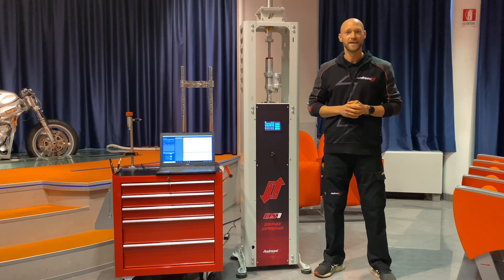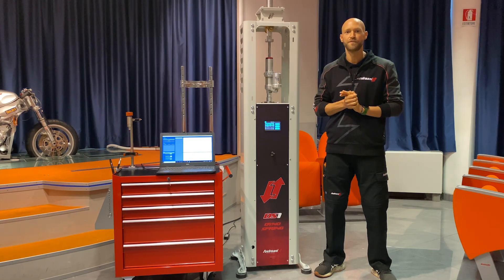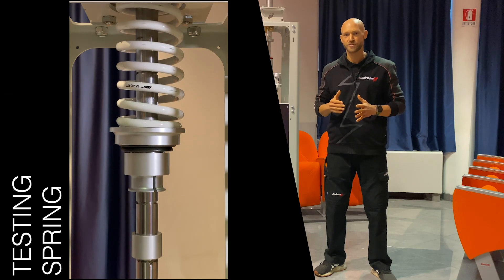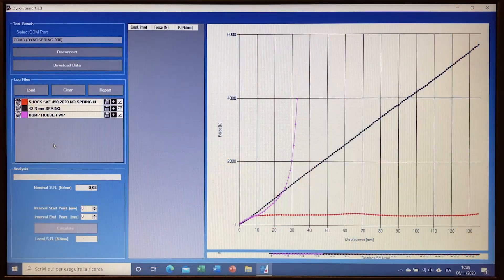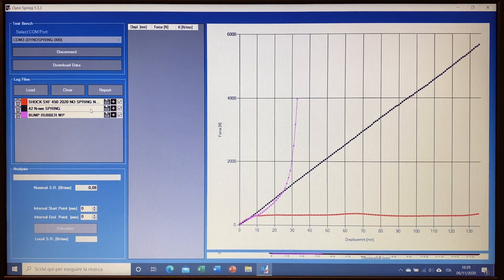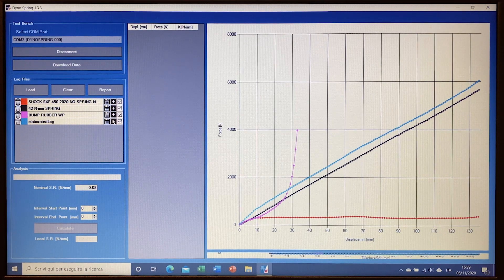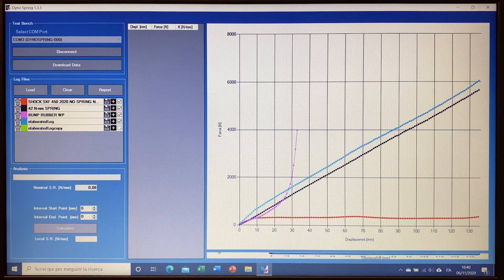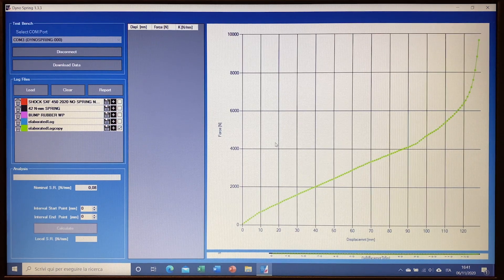Andreani DS1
If you are serious about suspension then take a look at our DS1. Developing such tool, we focused on precision, ease of reading, managing and comparing data to give the suspension technicians the final tool to test suspensions elastic forces.